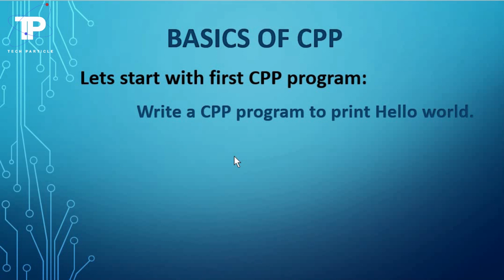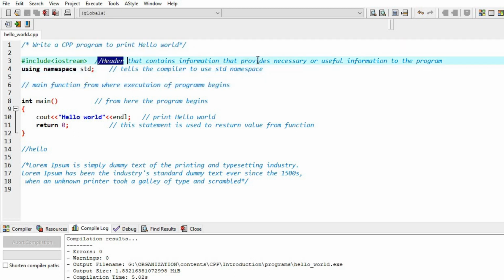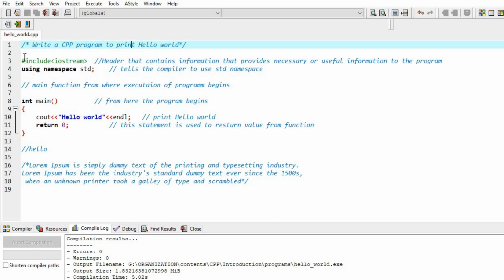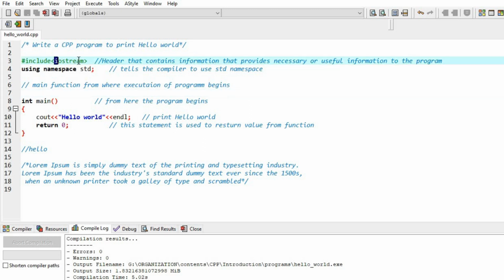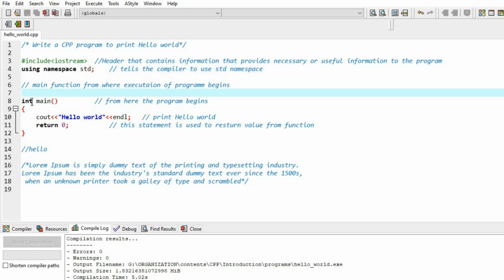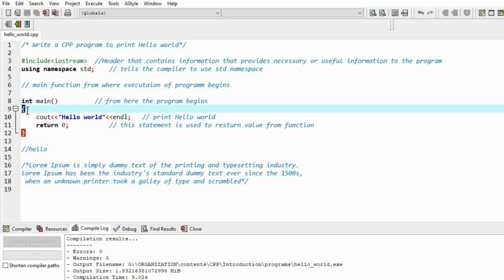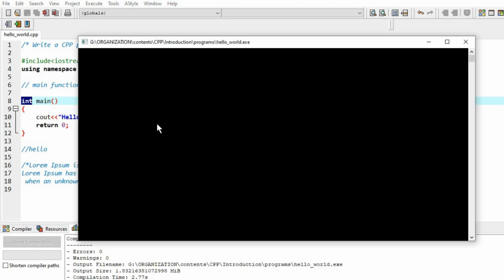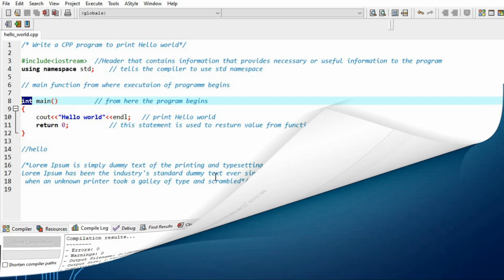C++ Tutorial#2 - Hello World Program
Hola budding coders!!!

Tech Particle brings to you a lecture video series to teach C++ from the basics to an advanced level that will make you indispensible for any IT job. The series consists of a well organized, step by step guide to various programming concepts in C++ .

In today's tutorial we will begin our coding journey with a simple program to print "hello world".